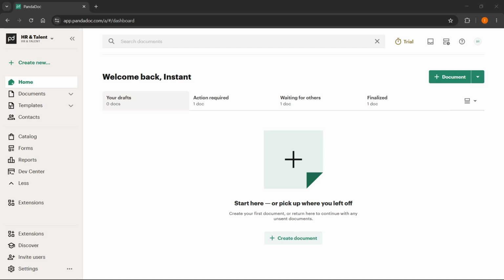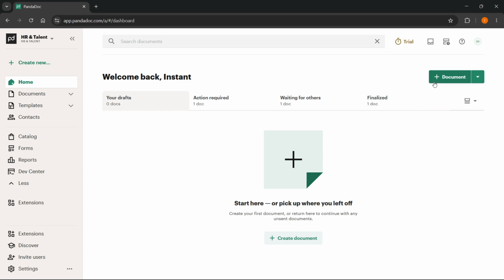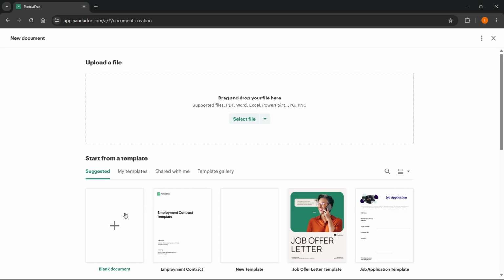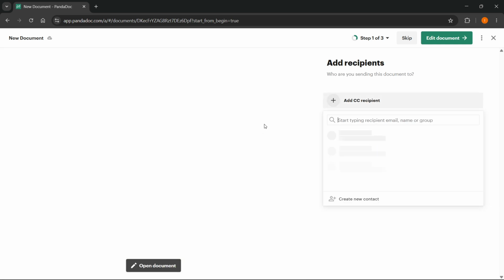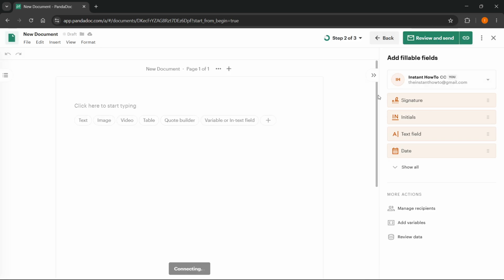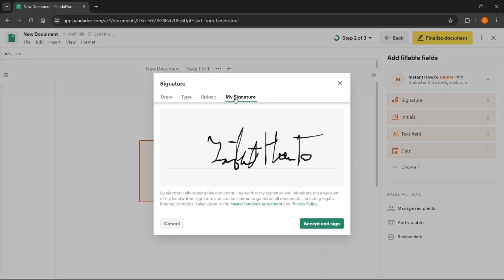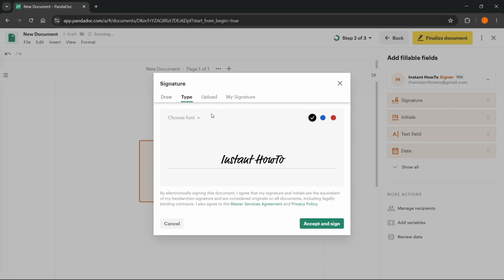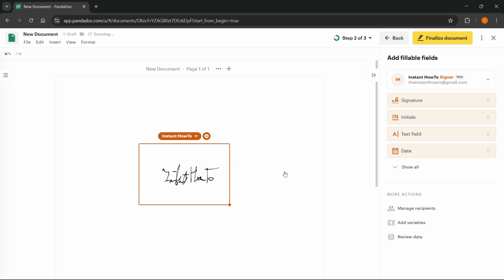How To ADD SIGNATURE In PandaDoc (QUICK & EASY) 2026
In this video, I'll show you how to add a signature in pandadoc. This is a full guide on how to create and insert your signature into documents using pandaDoc in 2026. In case you've been trying to include a signature in your pandaDoc files, this is the video you need to see!